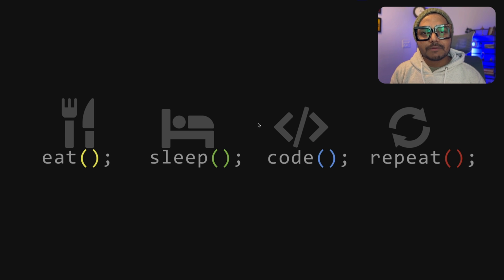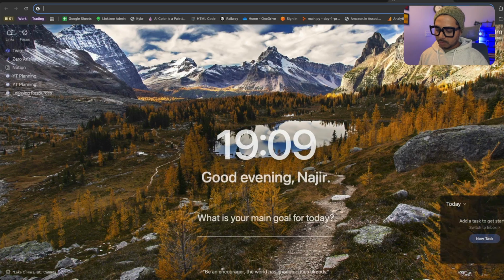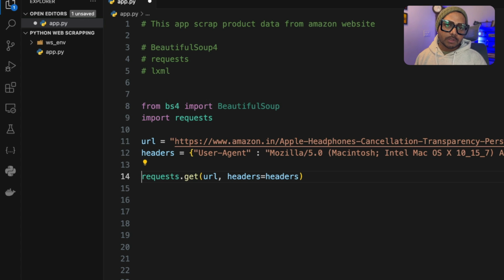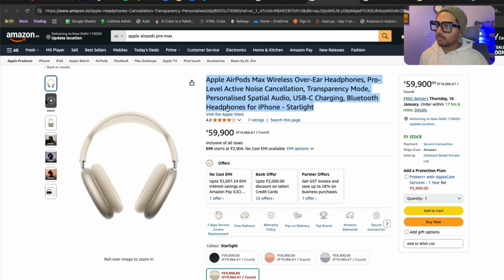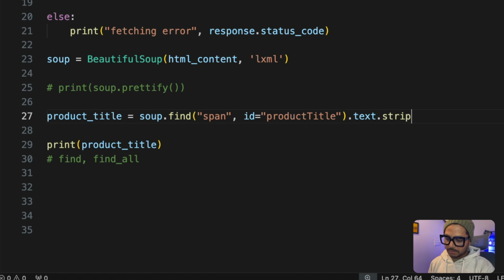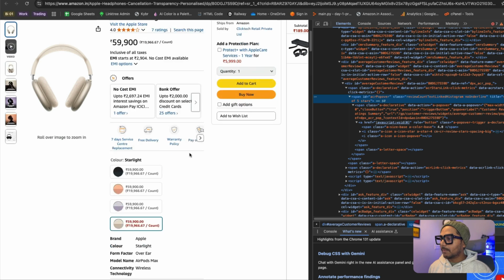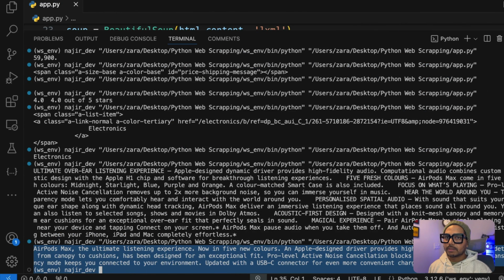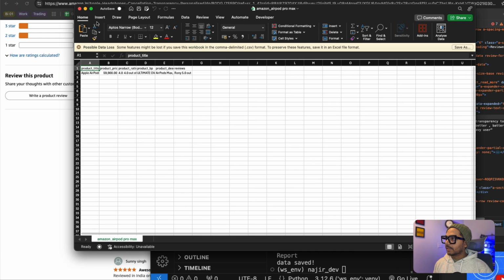Web Scraping with Python & BeautifulSoup | Beginner Tutorial | Scrape Amazon Project Data - P-1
📁 Get Project Source Code -

Learn Power BI with me! (Basics to advanced in 20 hours + 2 project)
(Included this project)

⏰ Timestamps:
Learn Web Scraping from basics to advanced in this comprehensive video! Master the essential skills to scrape real-time data, including a practical demonstration of scraping Amazon product data. Perfect for beginners and pros looking to level up their web scraping skills!